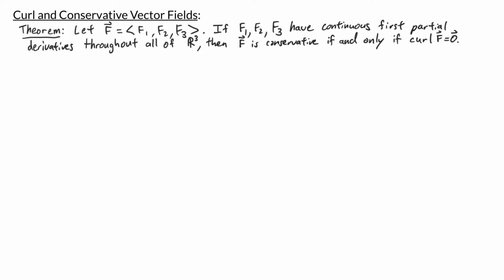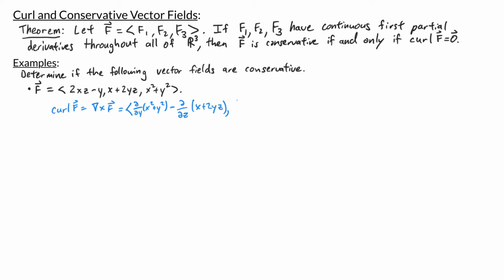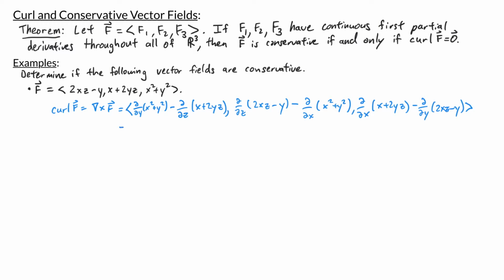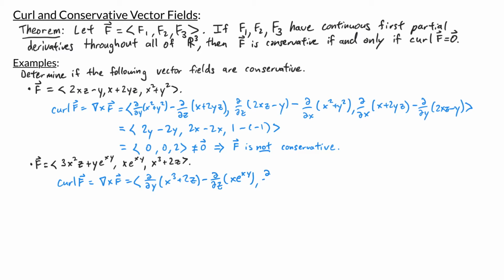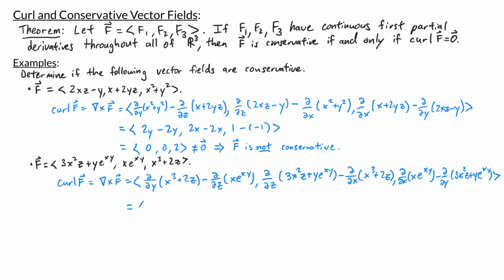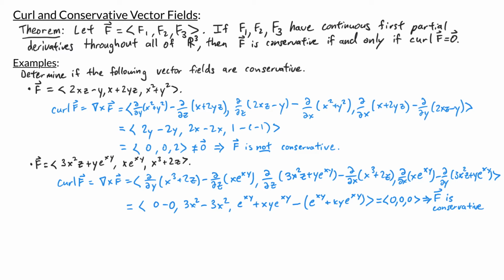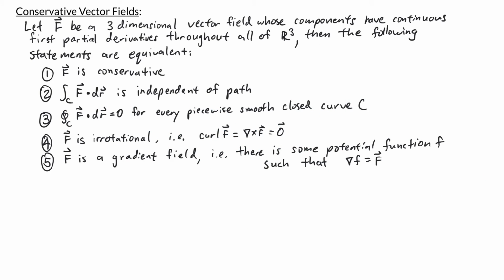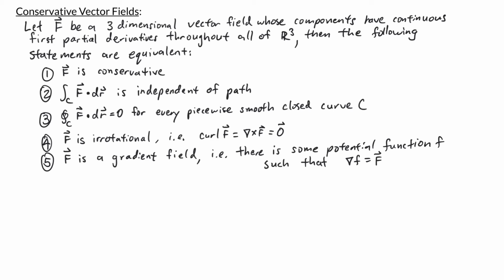Multivariable Calculus - Curl and Conservative Vector Fields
In this video, we learn how to use the curl of a vector field to check whether a vector field is conservative.